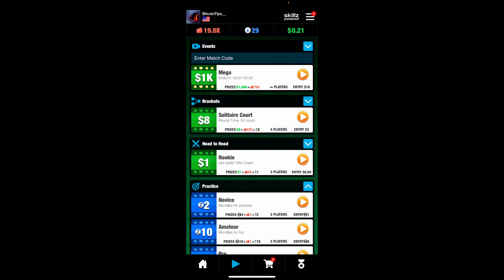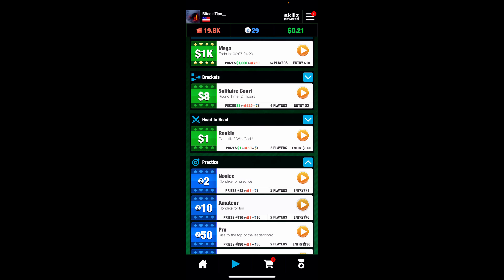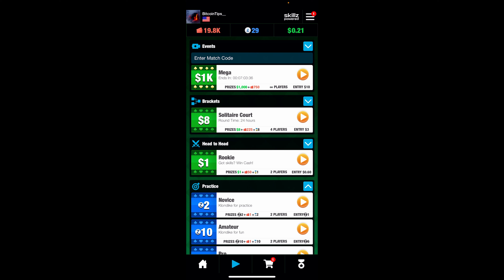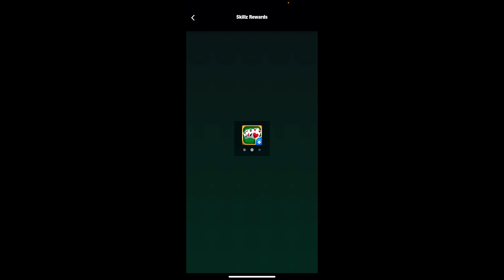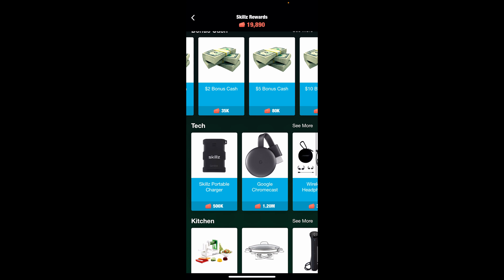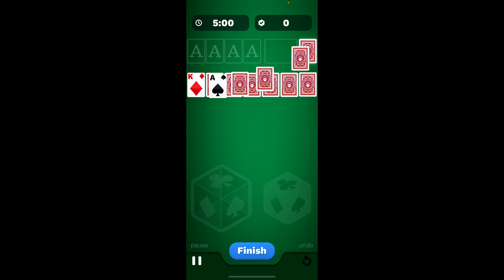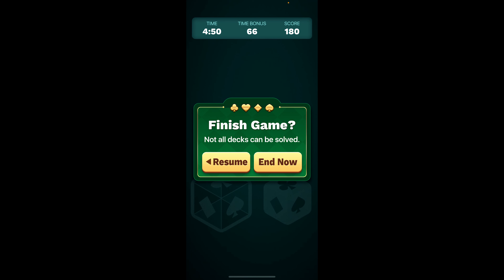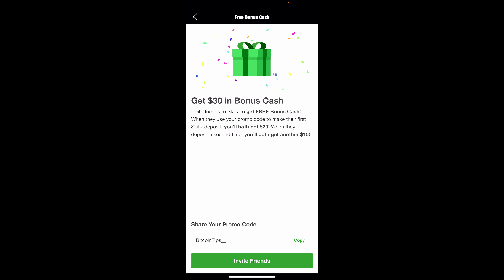New High Paying Bitcoin Game!! Earn Bitcoin For Playing Cards!! Solitaire Cube!!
Today I am talking about a new high-paying app that I have started to use to earn money!! Solitaire Cube is a game that lets you play cards with people around the world. Although you are not getting paid in crypto directly you can withdraw to Paypal and then buy bitcoin inform there!!